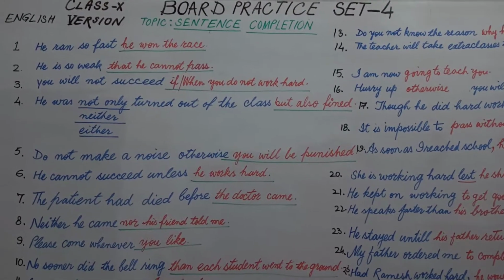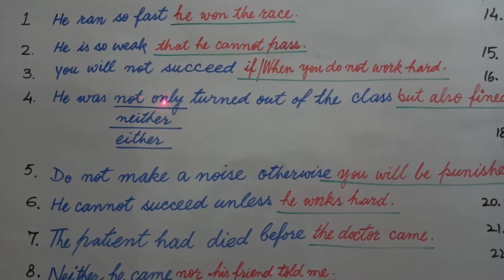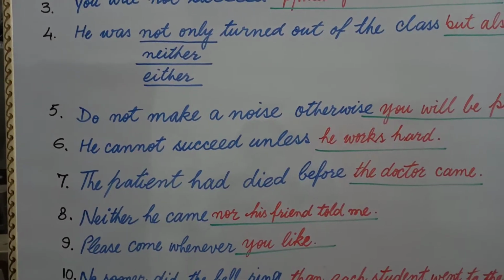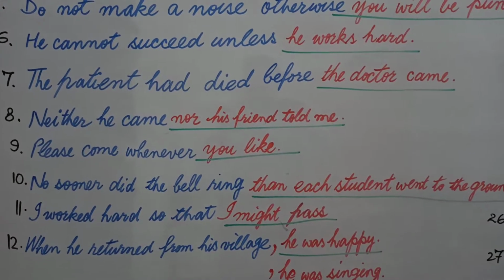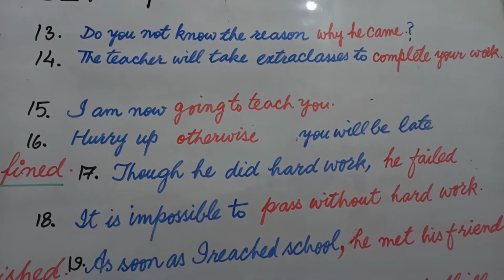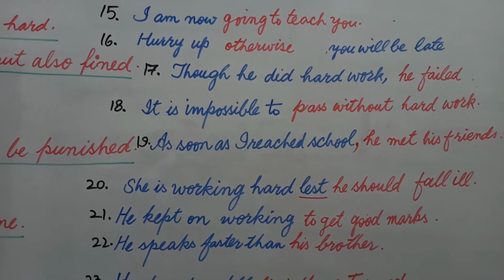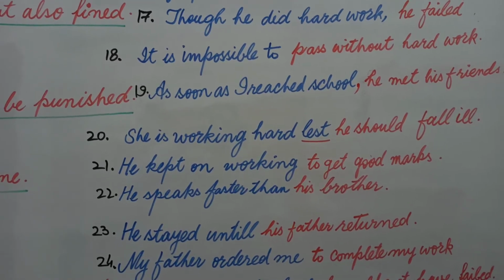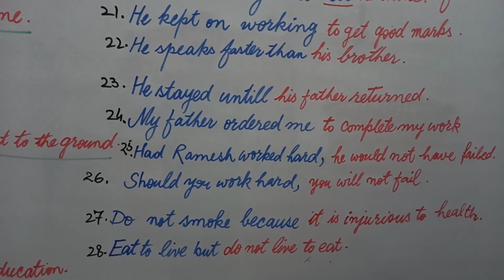Board_Practice_Set_4 , SENTENCE COMPLETION, Previous Year Questions, ENGLISH Version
UP BOARD TOP TEN YEARS _QUESTIONS
CLASS_X, ENGLISH GRAMMAR

  Transformation Class X__
PASSIVE VOICE